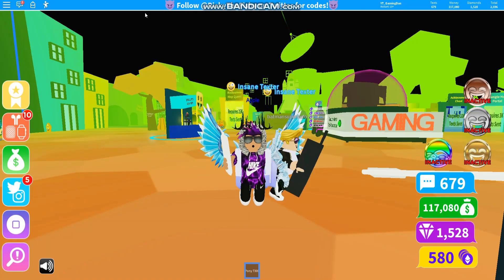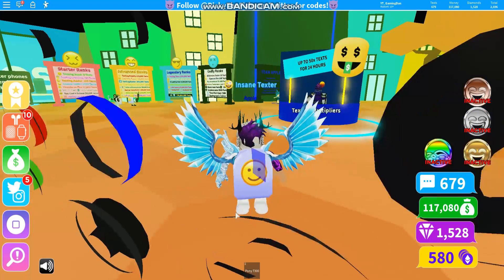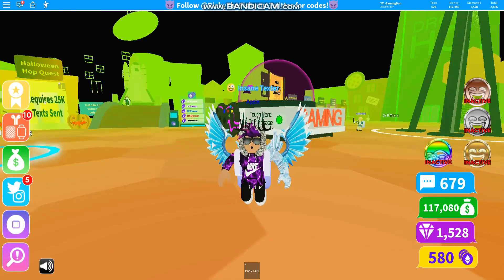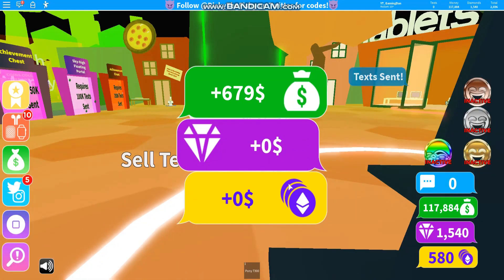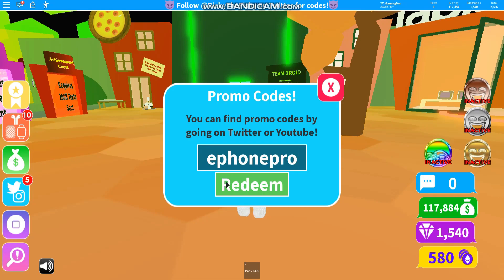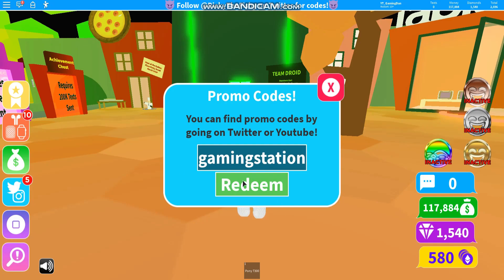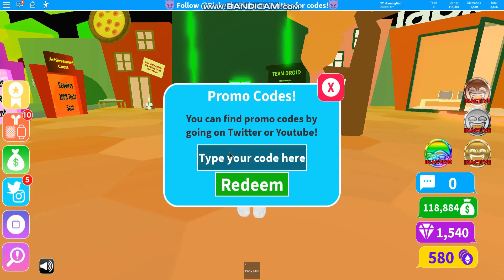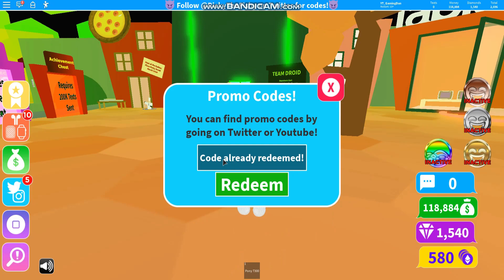ALL *NEW* SECRET OP WORKING CODES! 🎃HALLOWEEN UPDATE🎃 Roblox Texting SImulator [🎃PRIZE🎃]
In this video I will be showing you all the working codes for the new halloween update in texting simulator!